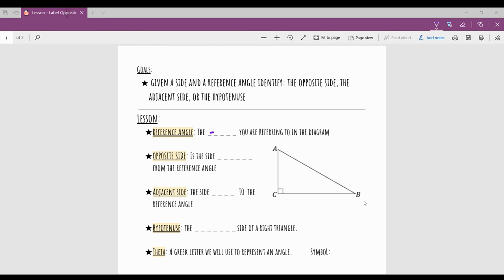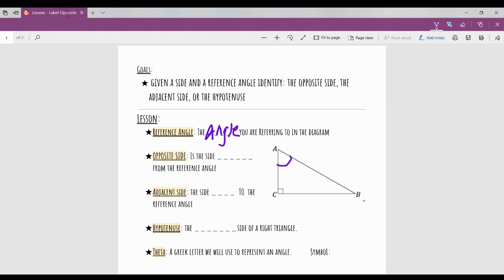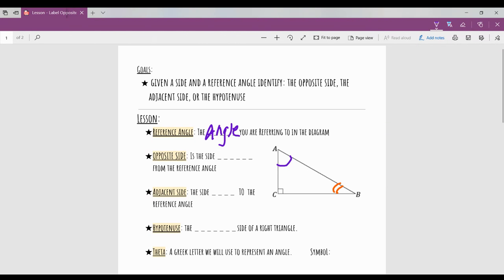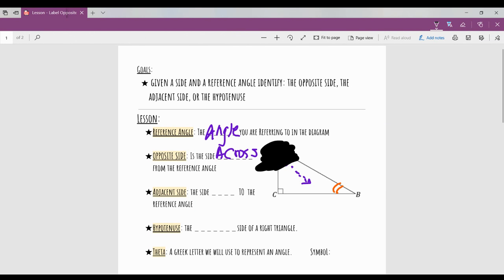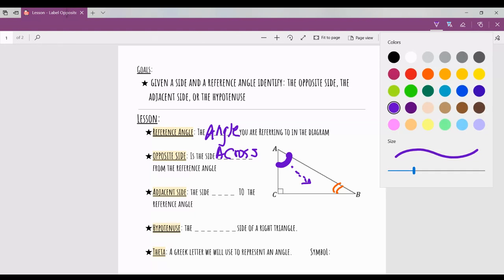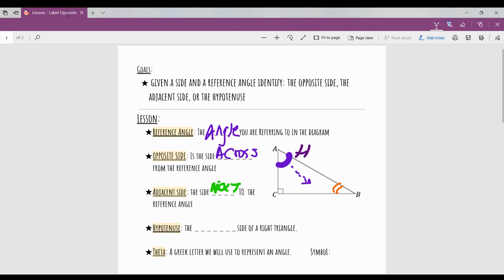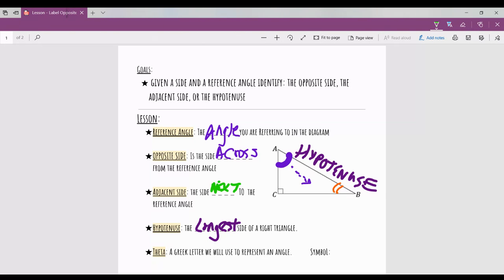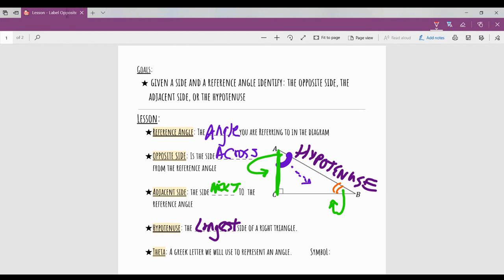Lesson - Identify side: opposite, adjacent, hypotenuse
lesson
identify opposite side, adjacent side, or hypotenuse in a right triangle